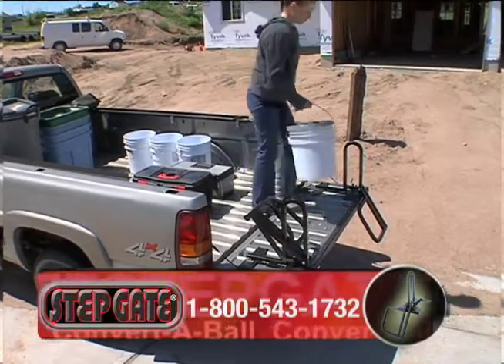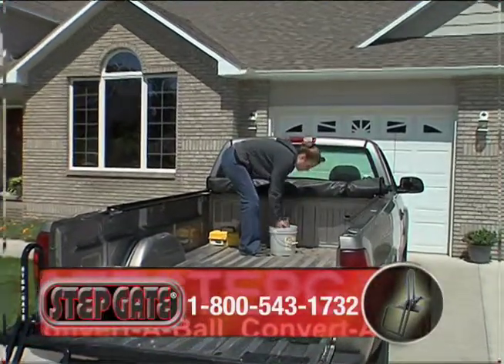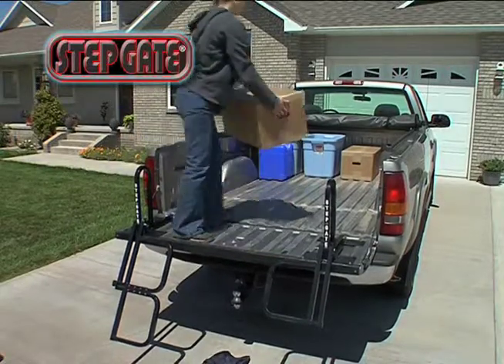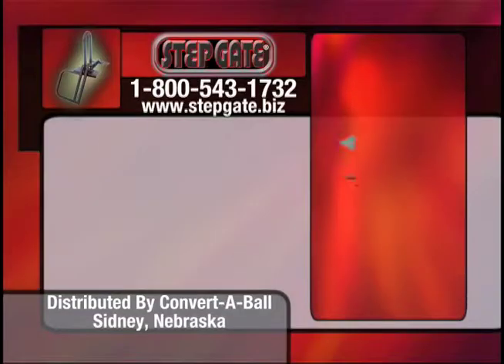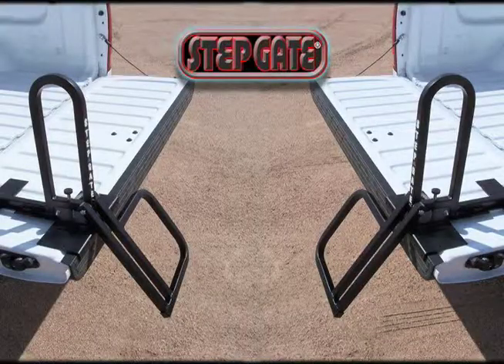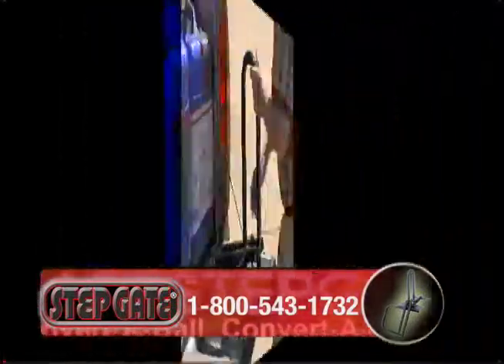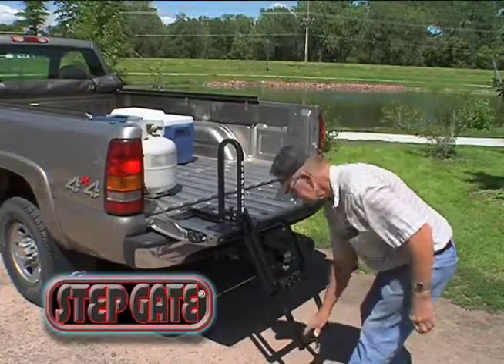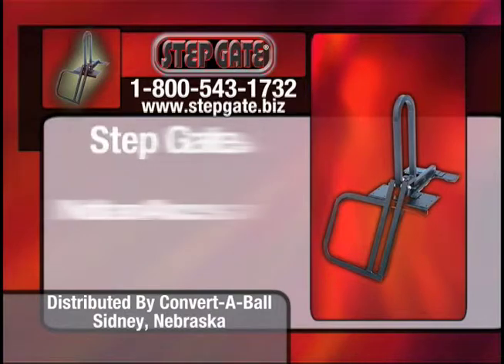Step Gate Commercial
The Universal Tailgate Mounted Step - The Step Gate is the safe and easy way to get in and out of the bed of your pick-up truck. The design of the mounting brackets allow for installation on a wide variety of tailgates on any make or model of pick-up truck. The uniquely designed handle offers the security and stability allowing one to safely enter and exit your truck bed. Does not interfere with towing and can be used in trucks with bed liners and tool boxes. The Step Gate is reversible and can be mounted on either side of the tailgate.